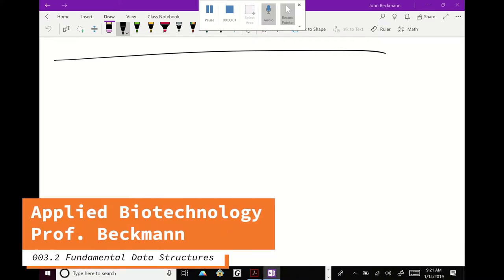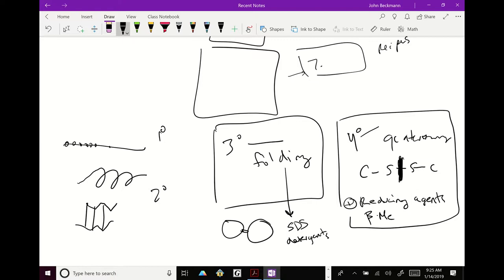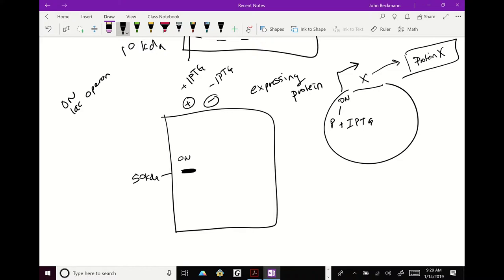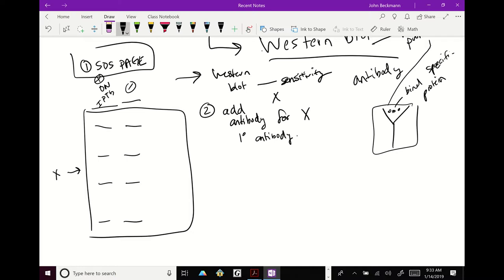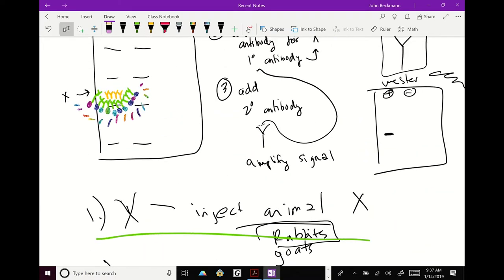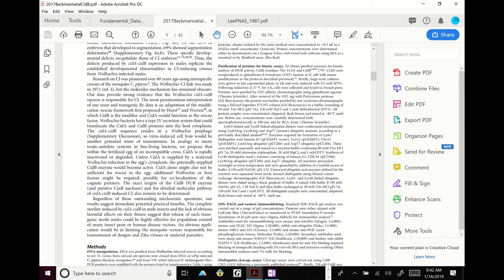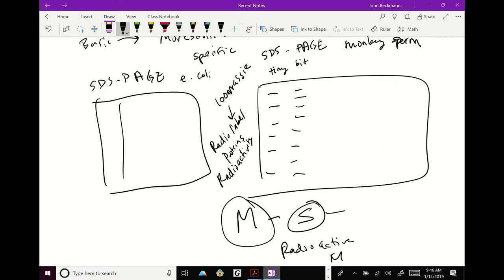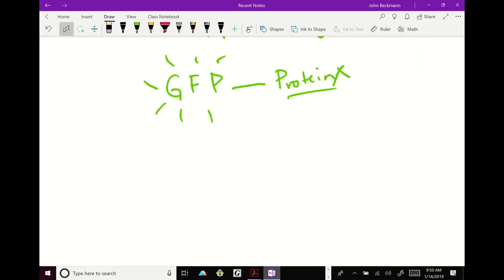Biotechnology 003.2: Data part 2: Prof. Beckmann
A lecture on Fundamental Data Structures. This is part 2 of 2 lectures on this topic.

Time Stamps for Study:
0:18 Answering Student Questions
2:20 Protein Structure
3:05 Reducing Agents
4:56 SDS-PAGE Example with Controls
6:50 SDS-PAGE Application
9:25 Western Blot
9:47 Step 1: SDS-PAGE
12:30 Step 2: Add Primary Antibody
13:00 Step 3: Add Secondary Antibody
14:28 Making Antibodies
18:30 Monoclonal vs. Polyclonal
20:47 Analyzing Western Blot Data
23:07 Specificity and Autoradiograph
24:20 Radiolabel
25:30 Autoradiograph Use
25:50 Immunofluorescence
27:34 Immunofluorescence Image
28:33 Fluorescent Fusions
29:30 LC-MS/MS